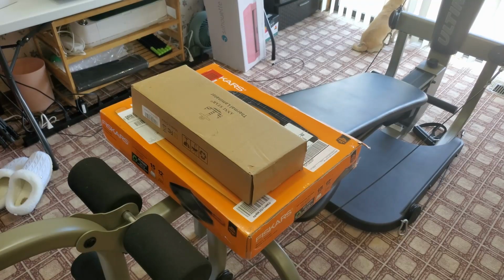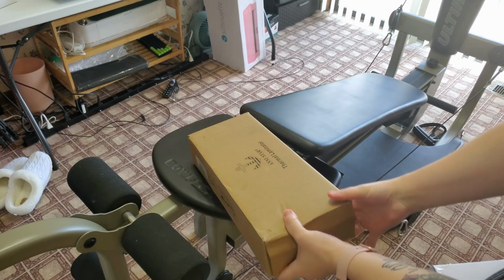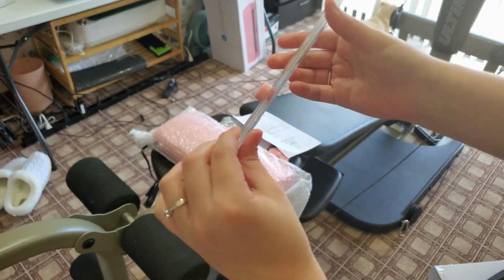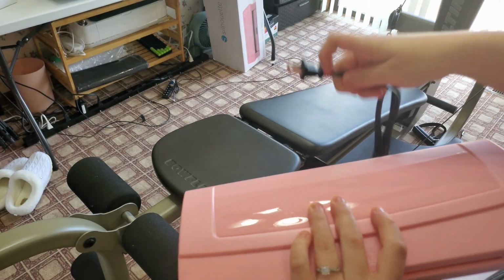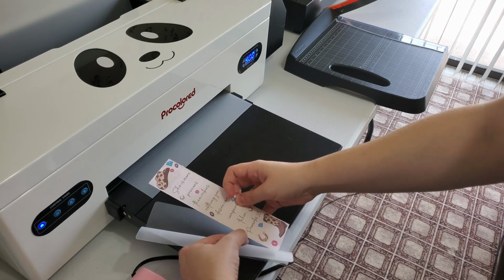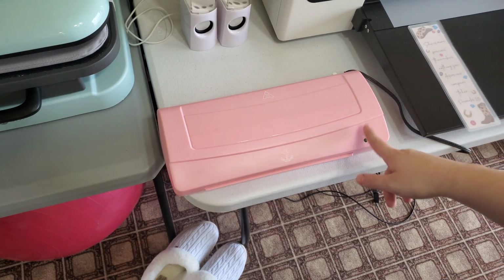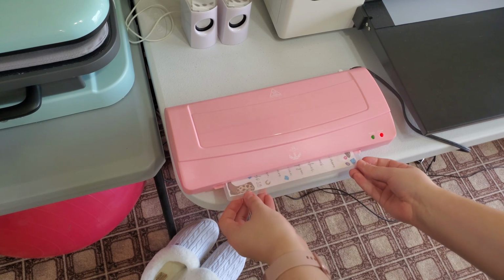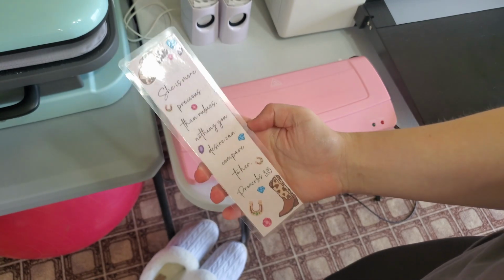Unboxing Equipment| New Product Discussion?!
Hi friends! This is a new journey for my business, and I can't wait to take y'all along for the ride with me!

If you enjoyed this type of content, make sure to give the video a like!

Anni Star Pink Thermal Laminator:

Fiskars Guillotine Paper Cutter:

TruLam Bookmark Laminating Pouches: